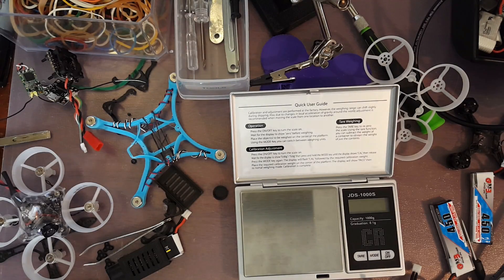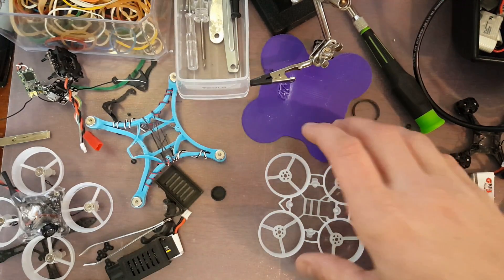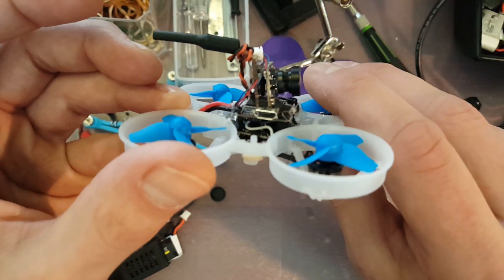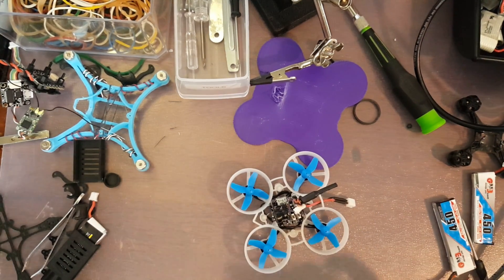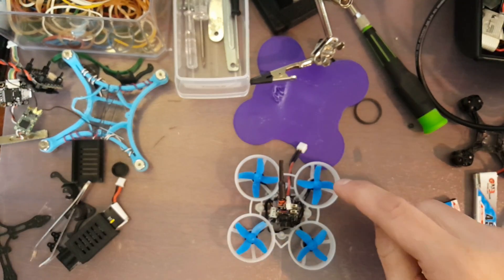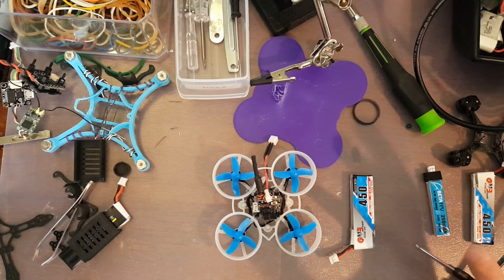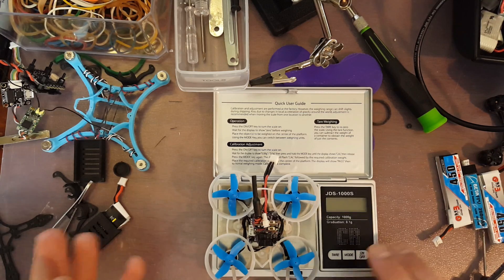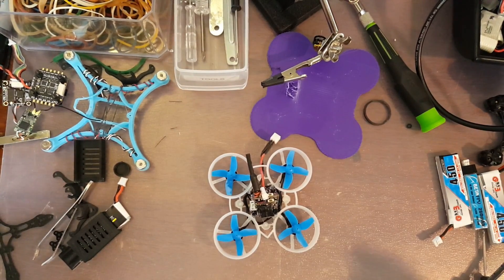Brushless TinyWhoop Based on the Boldclash Bwhoop05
In today's video I will be showing you my brushless micro whoop build.  This little quadcopter was a lot of fun to build.  For the build I used a majority of the BoldClash Bwhoop05 parts.

This build came out 22.2grams!!

BetaFPV 65 Pro Brushless Frame

BetaFPV H01 Camera

BetaFPV 260mah LiHV battery

Goaneng 450mah Lipo

Let me know what you think of this build it has been a blast to fly.

Also if you are interested in  a NFE Boss frame for your next brushed build visit

BNF Beta 75s

Beta 65s